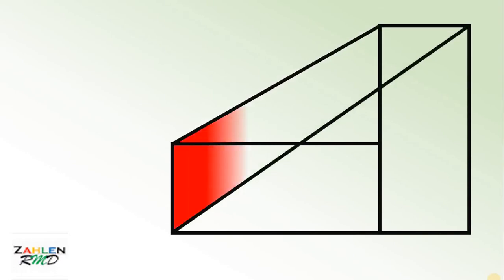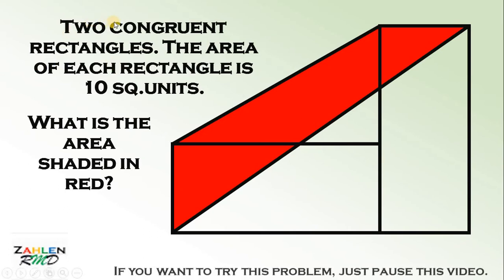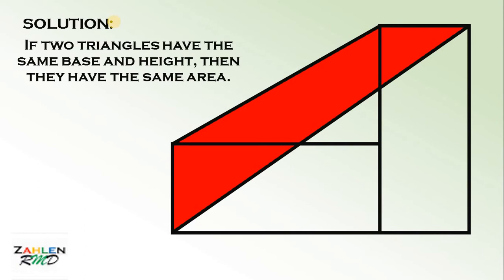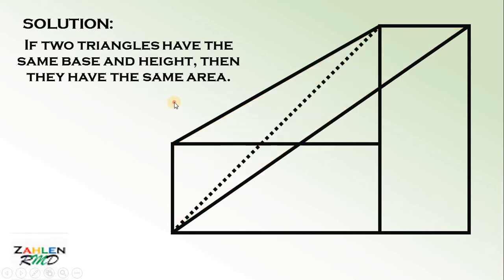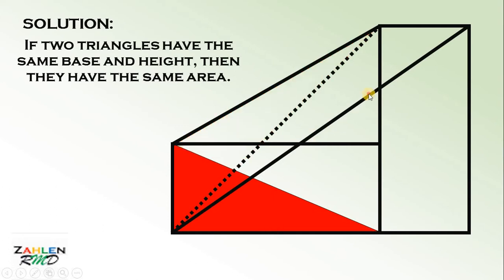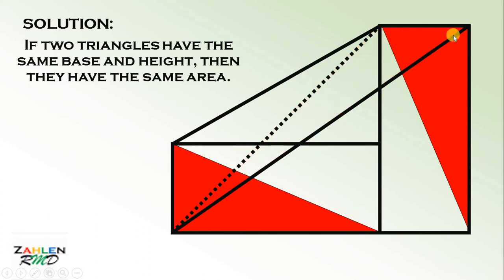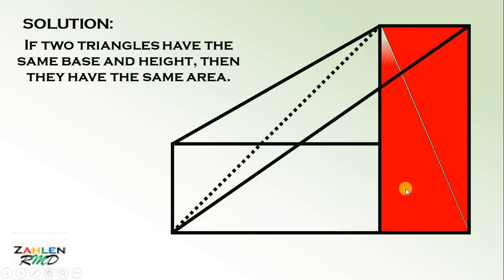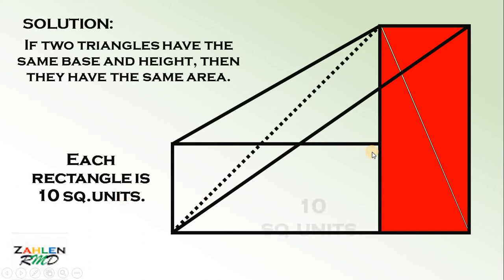GEOMETRY CHALLENGE: RED REGION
A geometry puzzle shared and created by Master Rony Sarker.